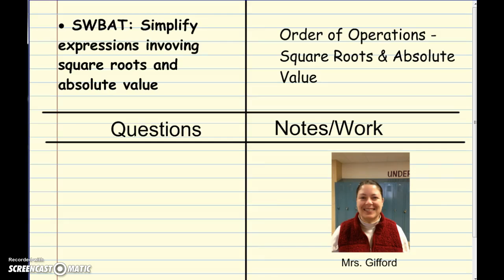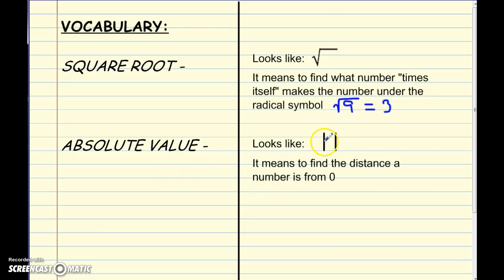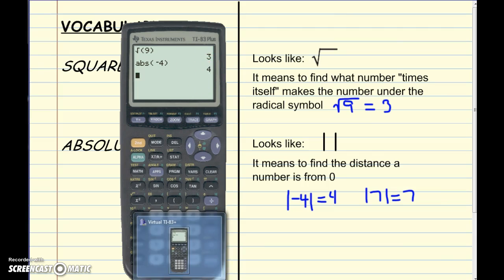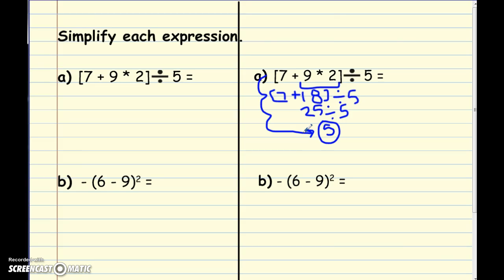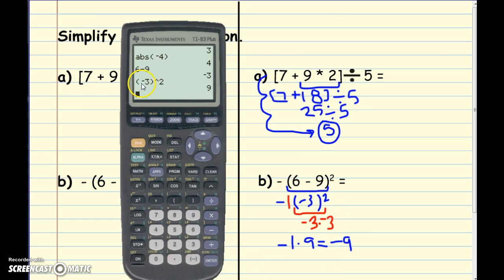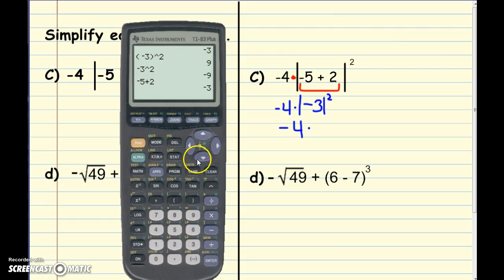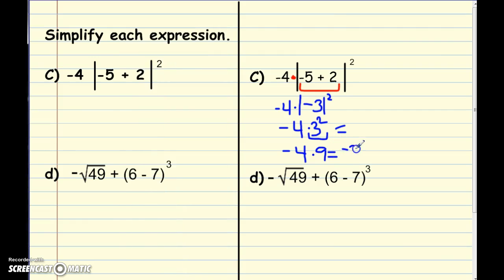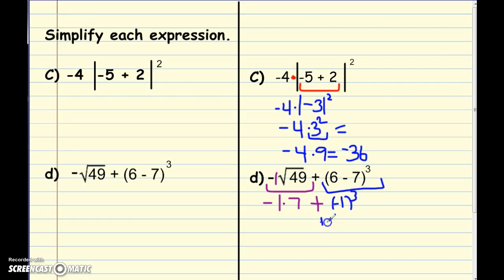Order of Operations - Square Roots & Absolute Values